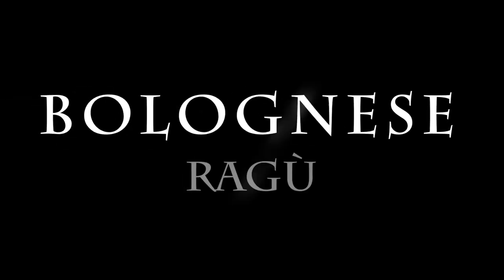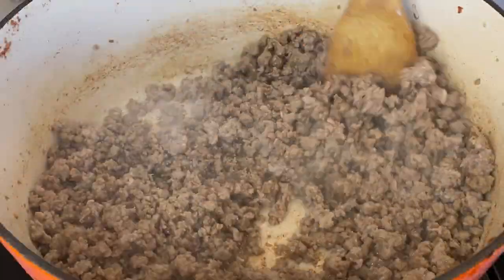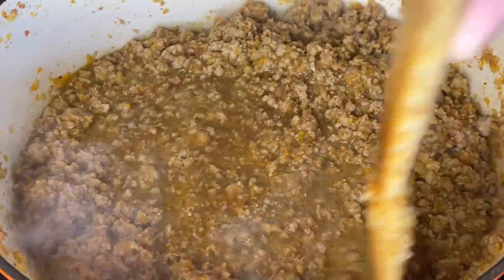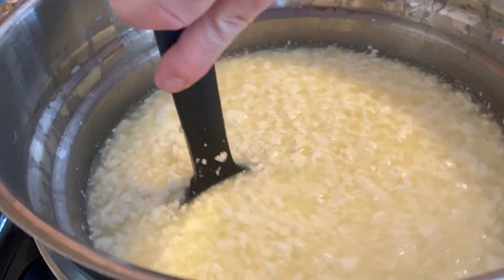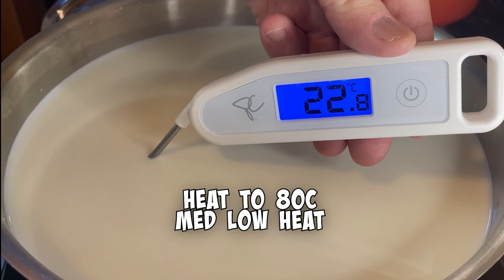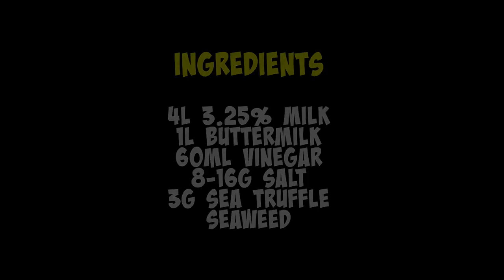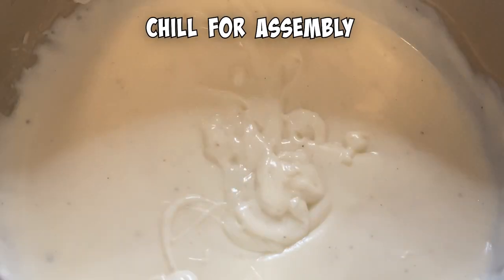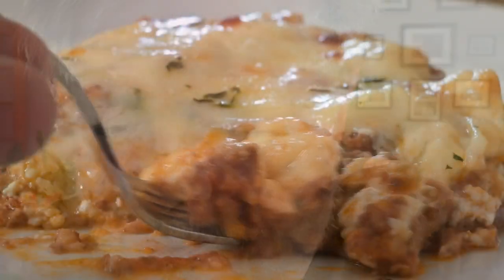Project Lasagna: Homemade from Scratch Full Movie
Project Lasagna is an almost entirely housemade lasagna. In fact, the Grana Padano is the only thing that wasn't housemade.